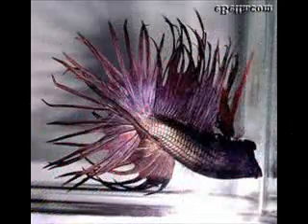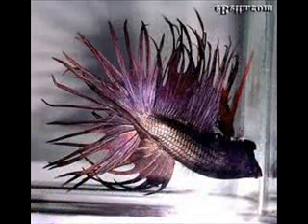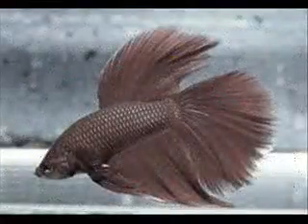BETTA FISH SLIDE SHOW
AMAZING SLIDE SHOW OF A BETTA FISH